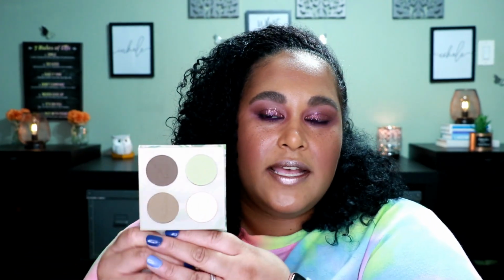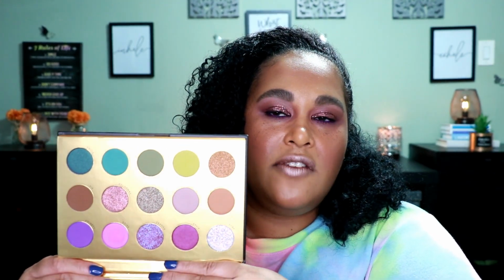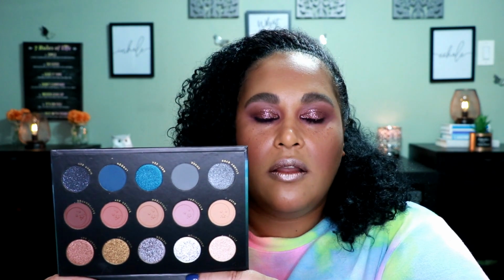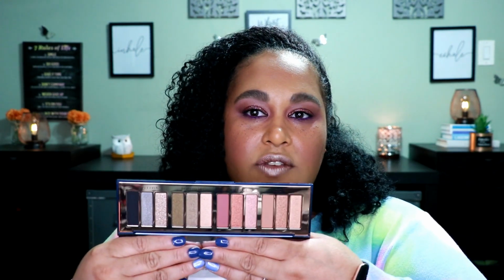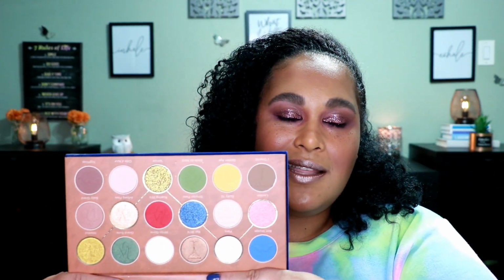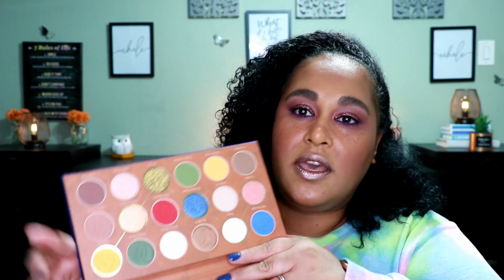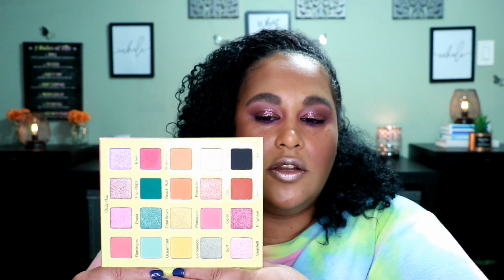NEW MAKEUP HAUL I 2021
SAVE MONEY!
*Use 5LONDYN for $5  off at Colourpop
*Try StitchFix:
REFERENCE RESOURCES:
Chest: 44 DD
Waist: 42
Hips: 52
Shoe: 8.5
Height: 5''2 (and a half!)

FOUNDATION SHADES:
Fenty Pro Matte (350)
Marc Jacobs Shameless (Y420)
Lawless (Bronze)
Colourpop Pretty Fresh (145W)
Colourpop Tinted Moisturizer (16N)
🎀 Lets Be Friends:

🐌Snail Mail(open for everyone): Please use EXACT wording
Londyn Brielle
C/O A. Hudson

🎀 EQUIPMENT:
💋Camera:  Canon Rebel T6s
💋Mic:
💋Editing Software: Filmora
💋Computer:
💋External Hard Drive:
💋Ring Light:
💋Umbrella Lights:
💋Backdrop:
💋Backdrop Stand: